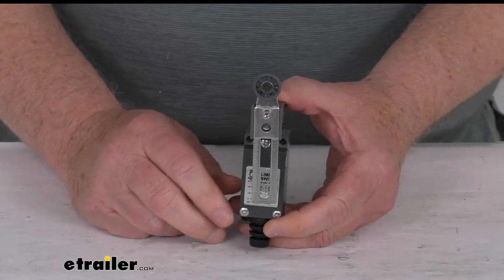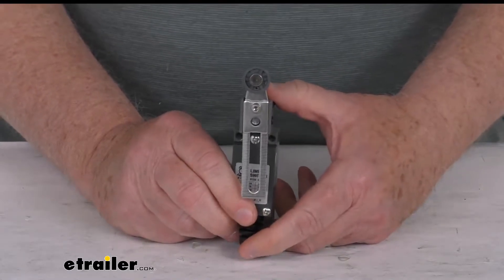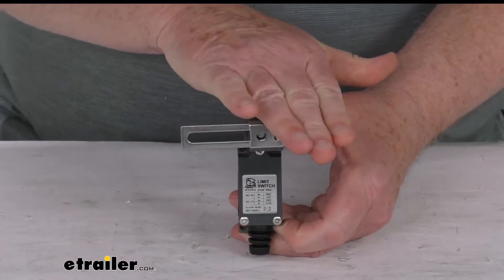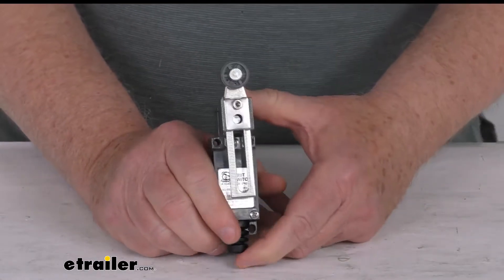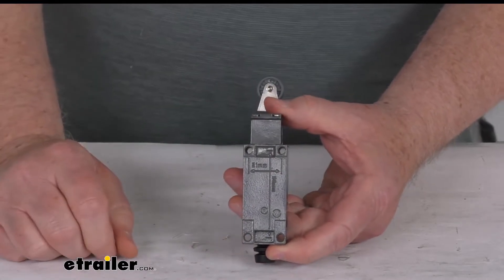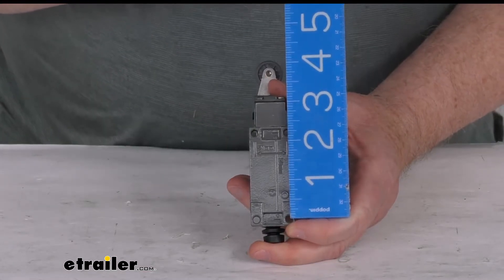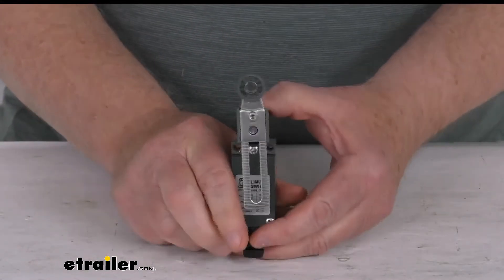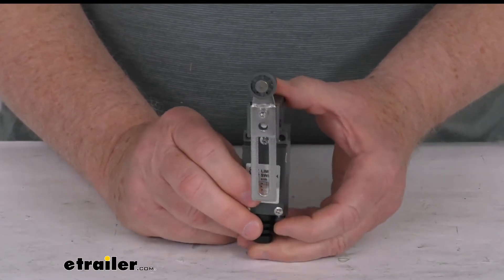etrailer | In-Depth Review of the Bulldog Winch Limit Switch for Winches or Hoists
Hello everybody, this is Jeff at etrailer.com. Today, we're gonna take a look at this Bulldog Winch, roller-lever, limit-switch for winches or hoist. Now this limit-switch will automatically turn your winch or your hoist power on or off. You can use it to detect the exact point where you want your trailer door to shut, to prevent damage from over tightening. Has a nice adjustable lever here with a roller wheel. That'll detect the power on and off points.

So basically when it's in the center position like this, that means the power is on. And if your door comes up and goes up against this, that will turn it off. Or if it goes the other way, either direction, there'll be a momentary off-switch. And when it's in the center, it's all always on. It gives you a nice, smooth and accurate on and off switch.

This does install to the inline on your power in and up-wire switch the power off. This does meet the IP 62 specifications for water and dust resistance. Now to install this, it does have a four hole mounting pattern back here. Now, the installation hover is not included, you would have to supply that. The bolt pattern on this four bolt mounting pattern.

Horizontally, if you put it this way, is gonna be 13-16-seven inch. Vertically centered to center, five-eight-two-and-one-eighth inches long. Now this lever itself, there's a little Allen screw here, that if you loosen this, this lever could be moved in or out. So it is an adjustable lever. This will give you about two inches of adjustable length.

But again, just rotates off. Rotates off that way. When it's brings back to the center position, it'd be on. But that should do it for the review on this Bulldog Winch roller-lever, limit-switch for winches or hoist..